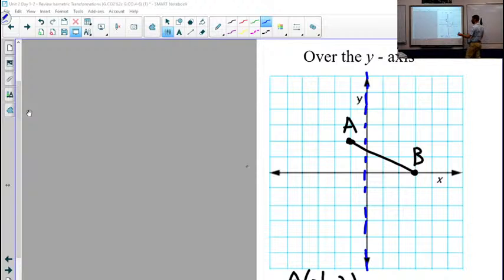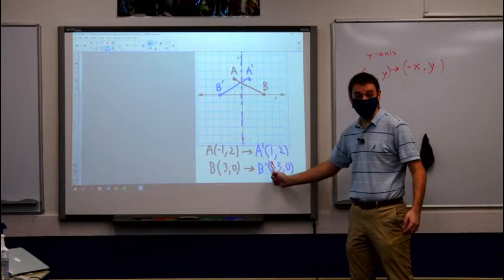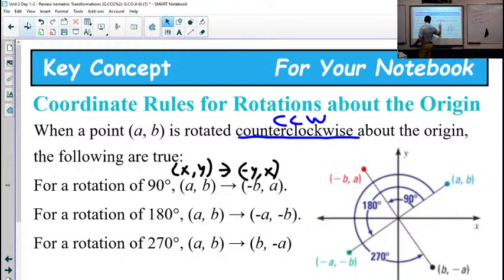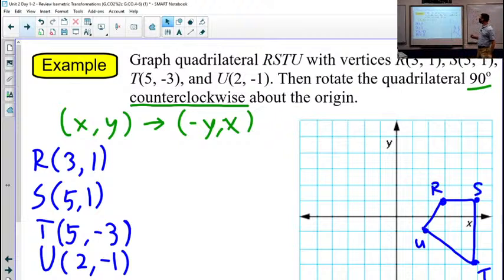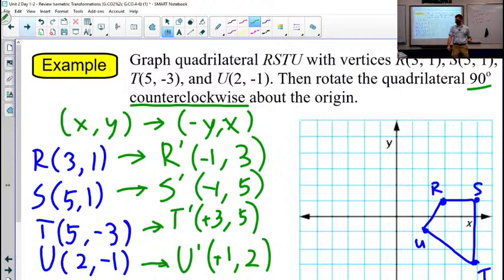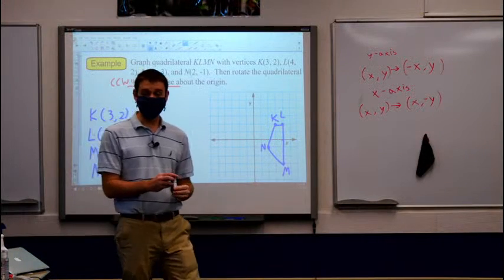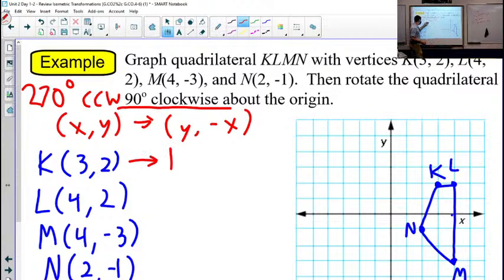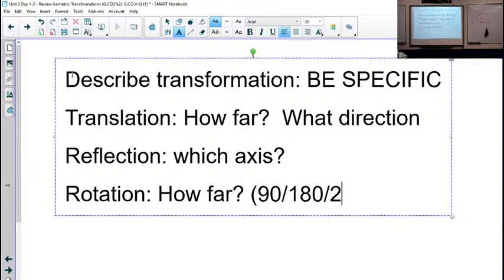Rotations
0:00 Reflections Coordinate Rules
4:55 Rotations and an Example
11:55 Example 2: Turning a Clockwise Rotation Into ccw